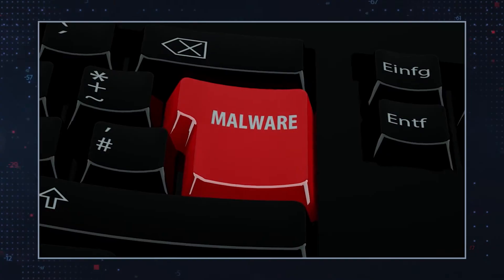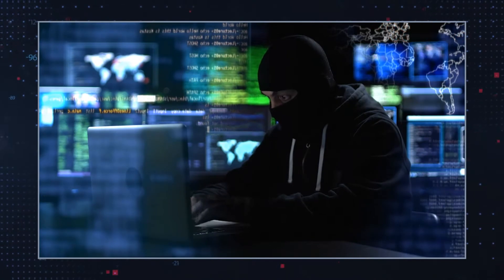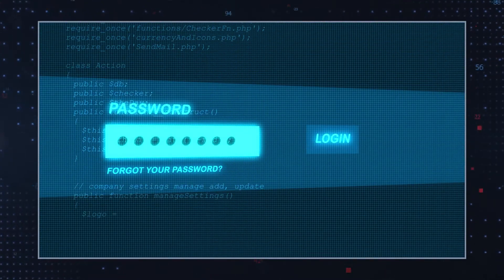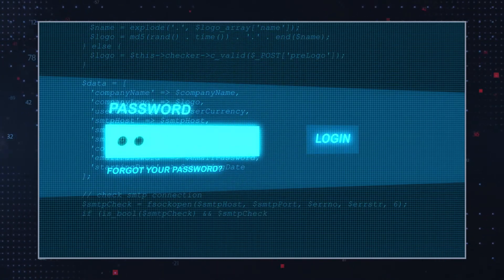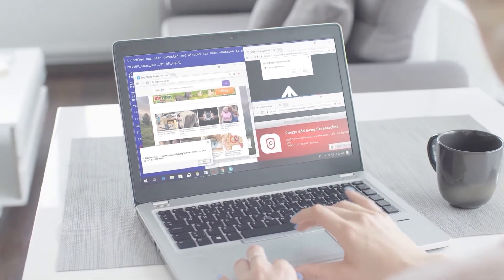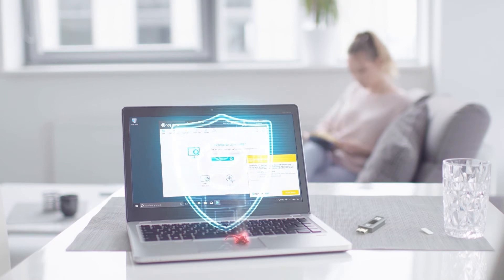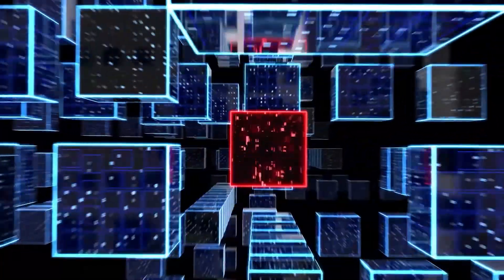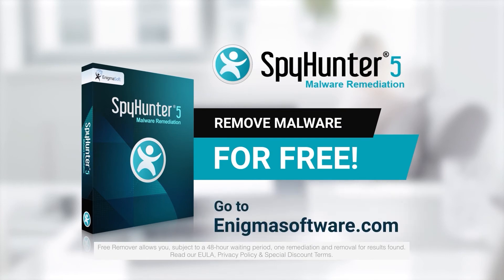TWIM Ep45 Pt1: CopperStealer Malware Targets Amazon, Google, Apple & Other Popular Services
Beware: CopperStealer Malware Targets and Steals the Log-in Credentials of Amazon, Google, Apple & other Popular Services.

Amazon, Google, Apple and Facebook Log-In Credentials Stolen by CopperStealer Malware